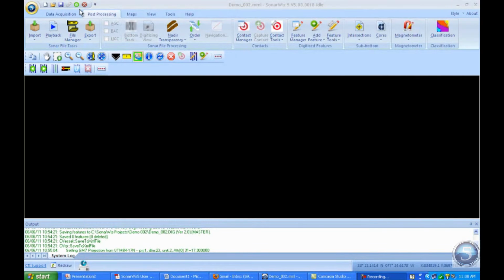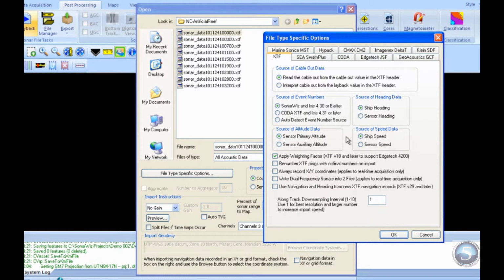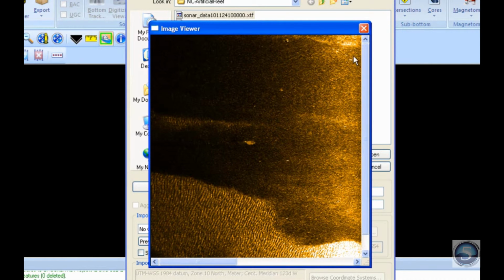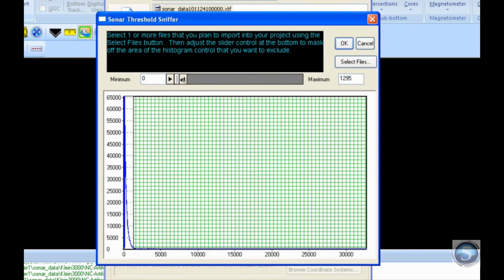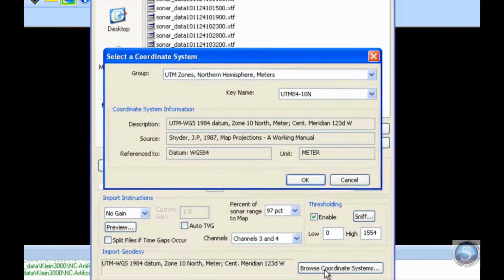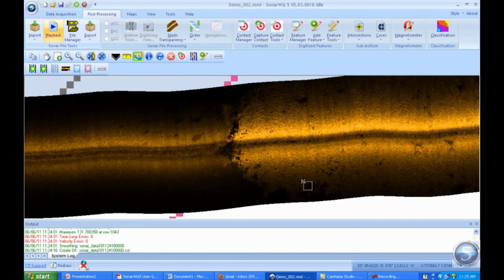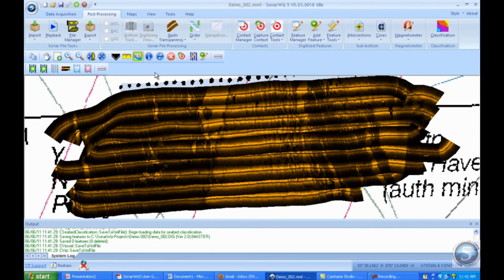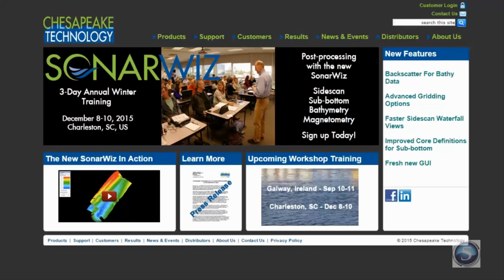SonarWiz 5 How-To: Import Side Scan Sonar Data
A walk through on importing side scan sonar data into SonarWiz 5

Video Time Line:
Basemap Basics 0:10
Importing SSS Data and Settings 0:59
Basic Interaction with SW5 Viewer 14:04
File Manager 18:28
Map Manager 19:31
Project Folder 20:14